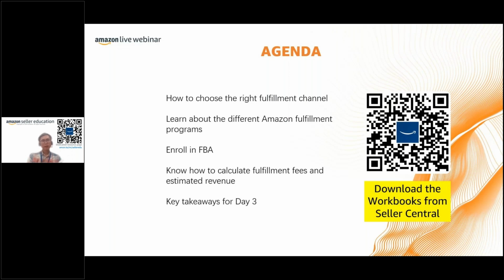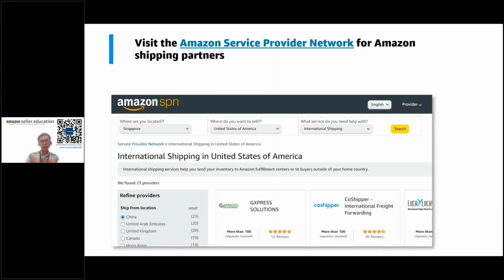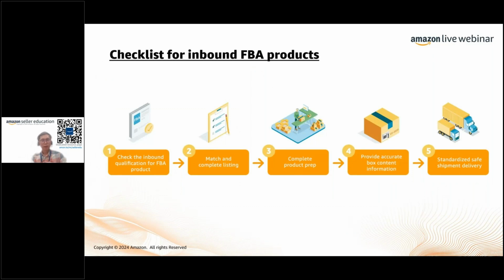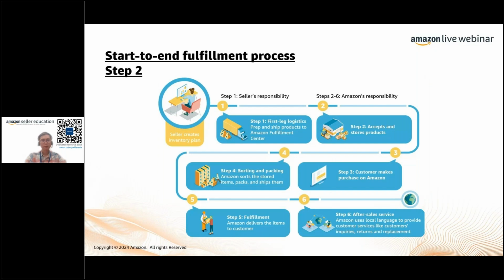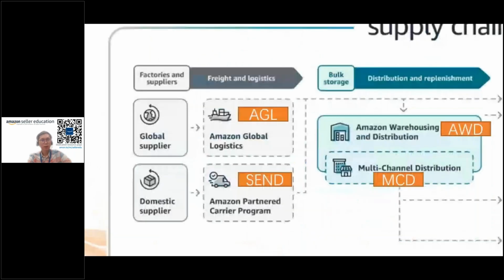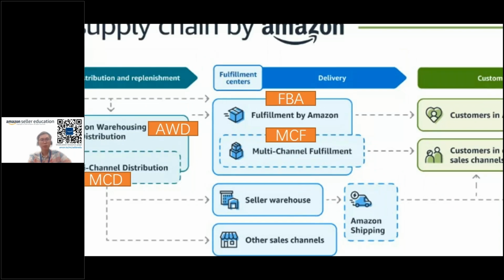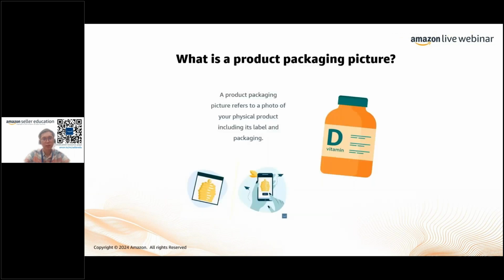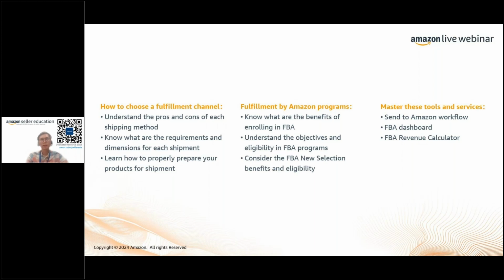Day 3 of 4 - New Seller curriculum - Learn how to ship and deliver | Seller Education Webinars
📚 Bookmark to register for Amazon Live Webinars and interact directly with Amazon experts in real-time Q&A, access video recordings, gain insights from Seller University, or engage in conversations within our vibrant seller community!
📝Feeling overwhelmed by the abundance of online resources? We understand! Join this 4-day online curriculum webinar series designed for new Amazon sellers who have already completed registration and are seeking guidance on what to do next. Let us guide you through each step, starting from the basics, during these online sessions.

00:00 Welcome
04:33 Agenda & kickoff
10:00 What is FBA
19:17 Supply Chain by Amazon Overview
26:38 Product packaging requirements
29:00 Key Takeaways

Live Q&A sessions are now exclusive to attendees who join the webinar live, offering one of the core benefits of attending in real-time. Join us live so you don't miss the opportunity to receive real-time responses from our expert speakers!